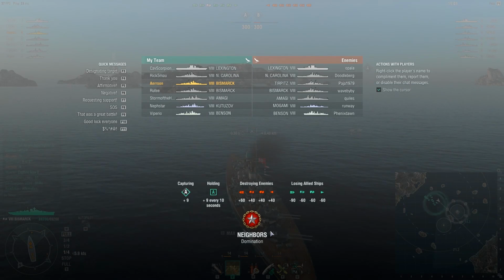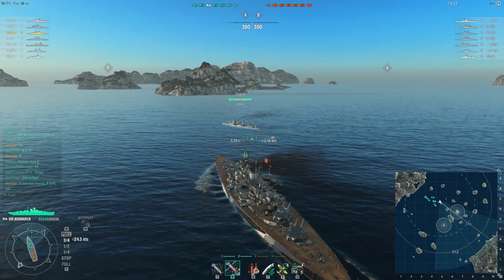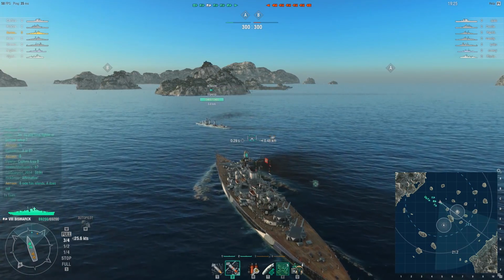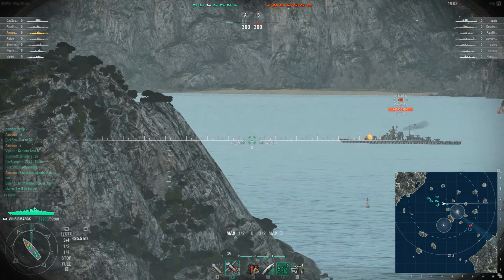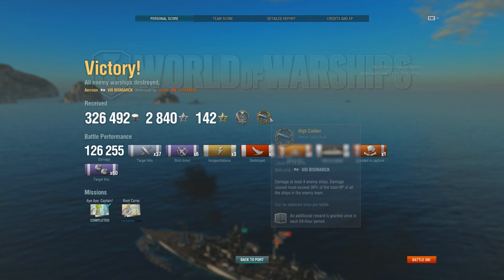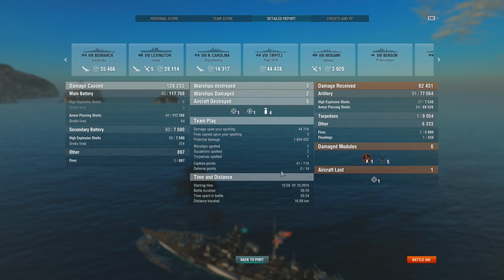WoWS: Bismarck - Some Ranked Spawns Are Too Close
Some of the ranked spawns are too close. Particularly problematic are the maps Trident and Neighbors. The spawns of ships are so close that if you spawn in a position where the enemy has line of sight then you'll be detected.

World of Warships footage of the tier 8 German battleship Bismarck on the map Neighbors in a Ranked Battle.